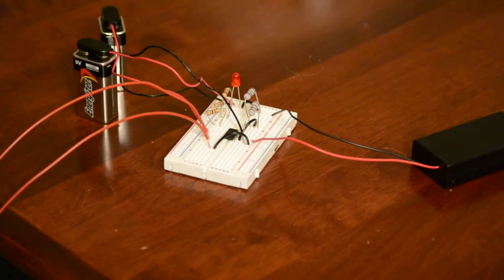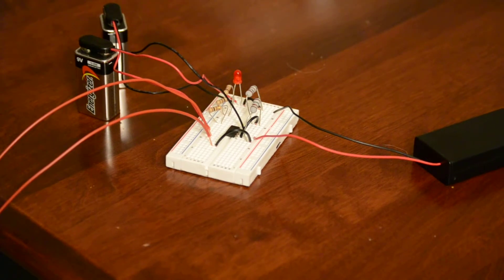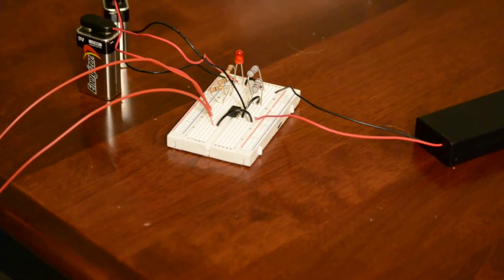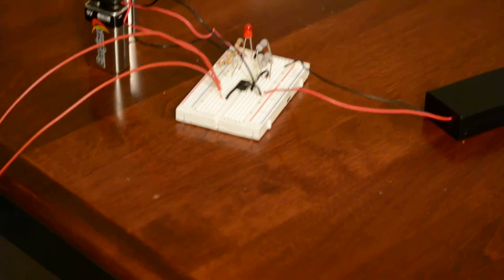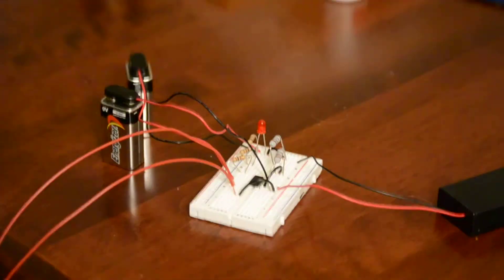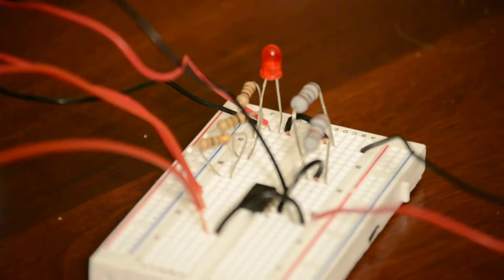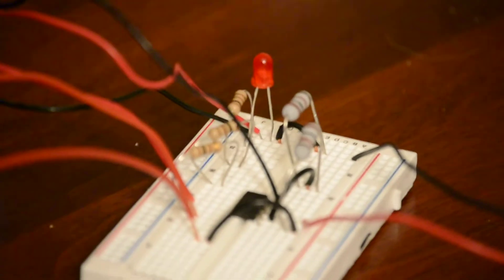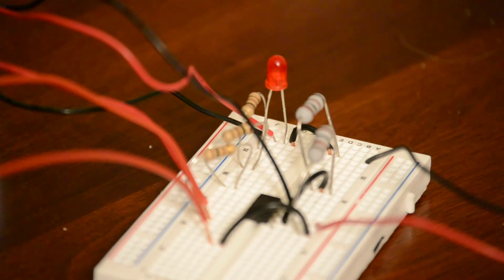Pressure Plate Controlled Early Warning Device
ECP1 Submission for ECE 285: when the pressure plate is stepped on, the circuit is closed, lighting up the LED to warn you of someone's approach.